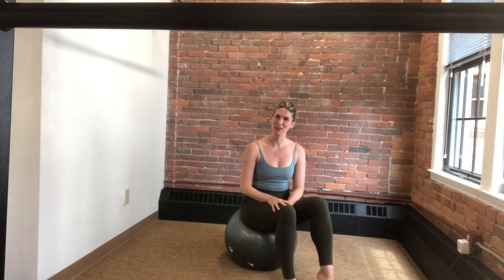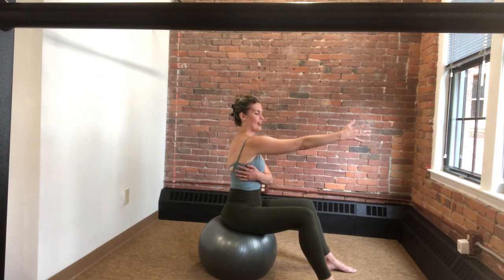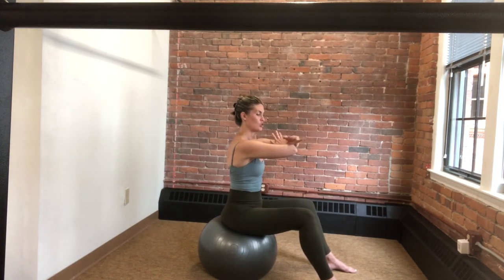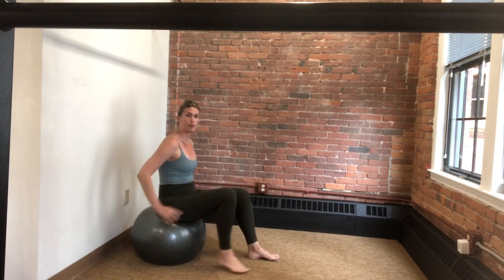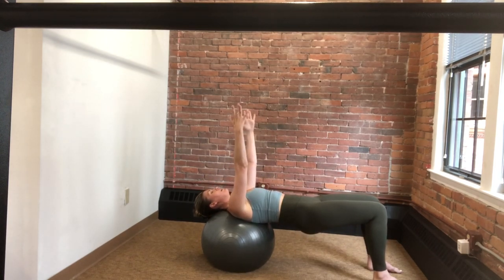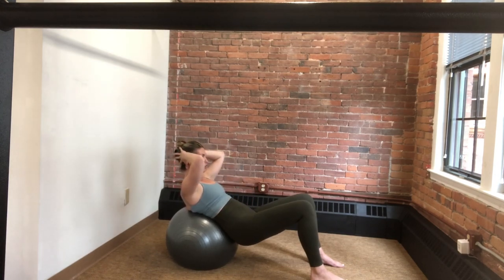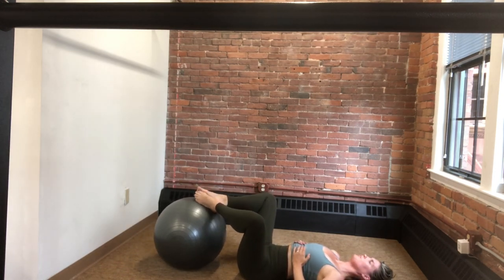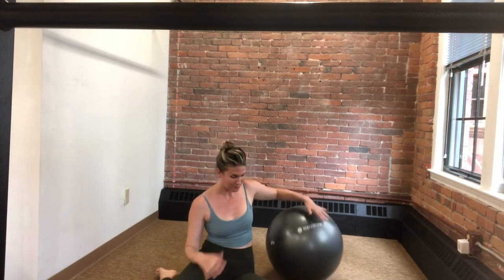Full Body with Large Stability Ball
Full body workout using a large stability ball. Feel how how working on this unstable surface provides a different challenge for the core, balance, and posture.

*I apologize the quality of the video isn’t great. I had a short window to film and didn’t realize the frame was off center and the bar was in the way until after filming the workout. Next weeks workout also has an issue but I hope the quality of the workout itself makes up for it. Thank you for understanding.